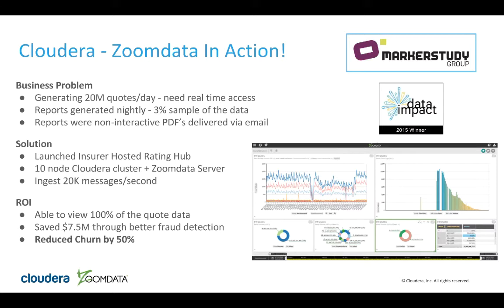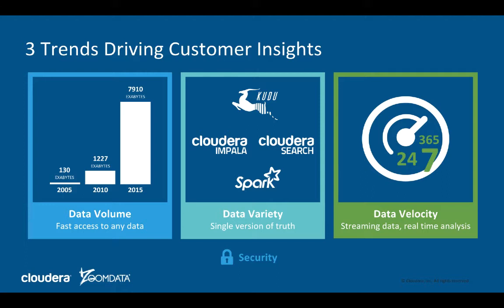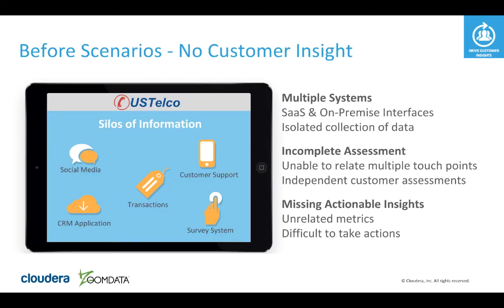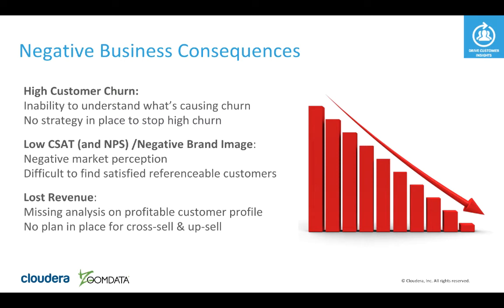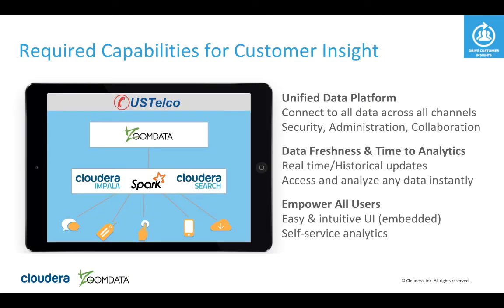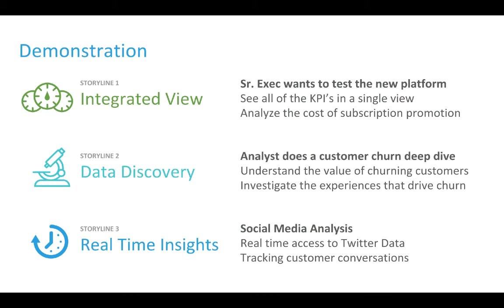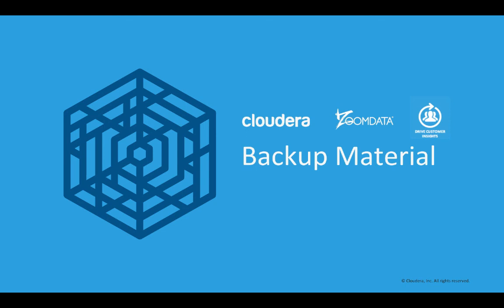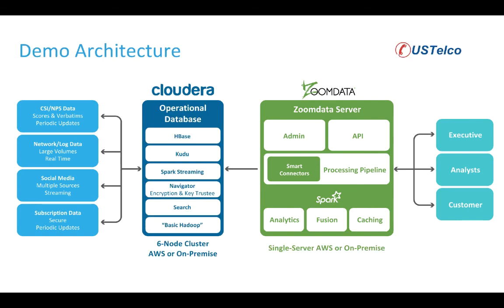Customer Insight Sales Presentation Overview